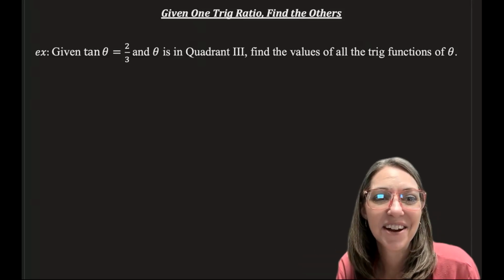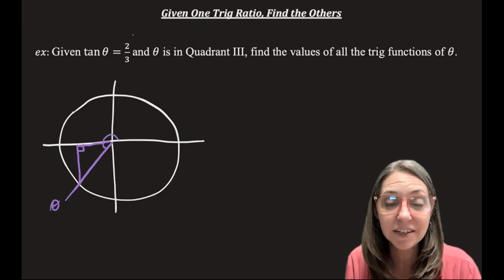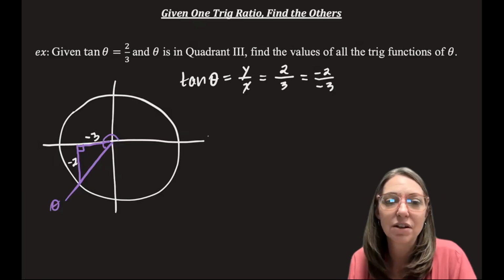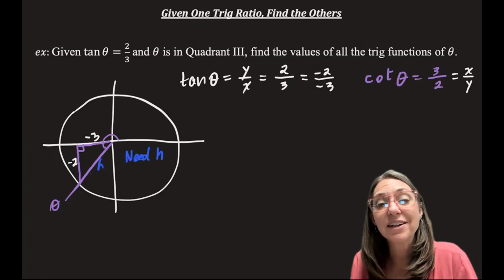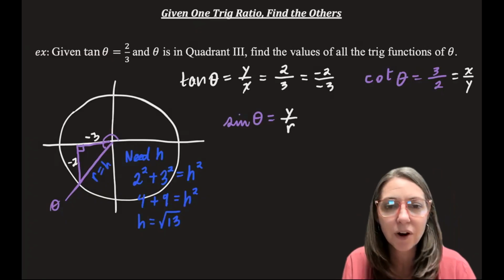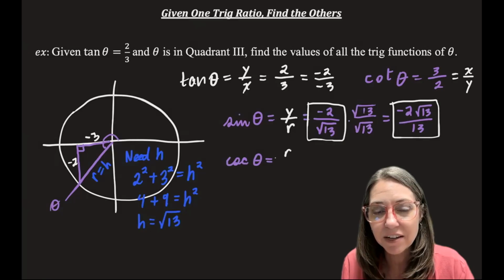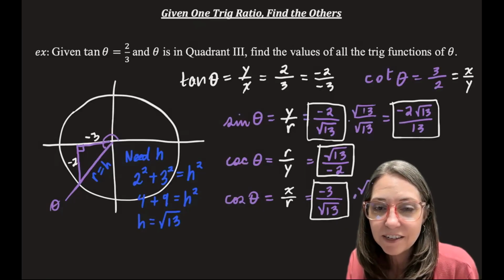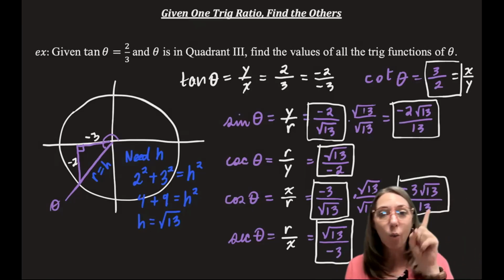Find All Other Trig Ratios Given Tangent and the Quadrant